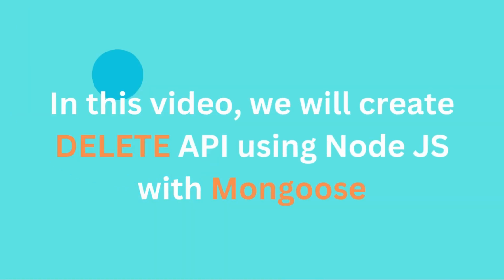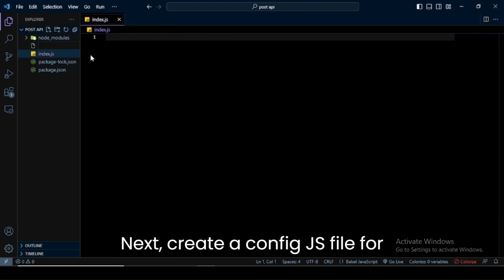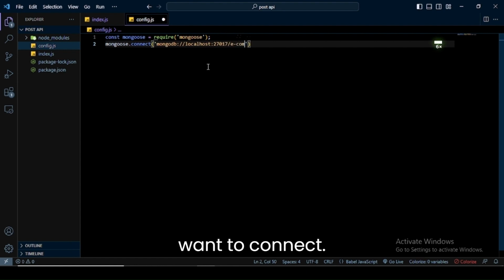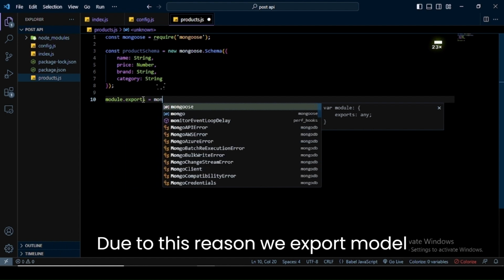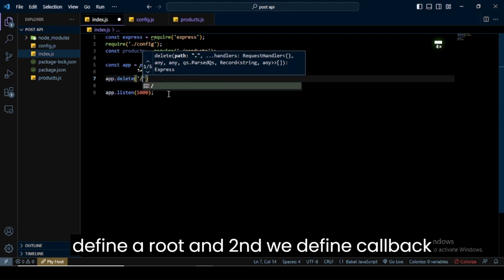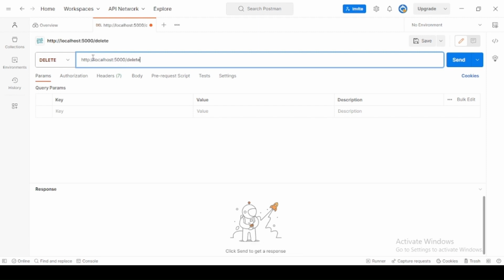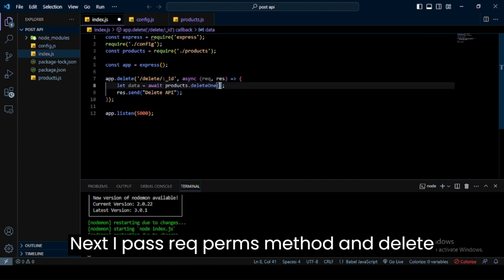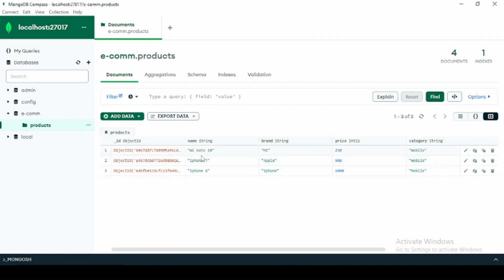Create Delete API with Mongoose Using Node JS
Hi! everyone, In this video we will create DELETE API with mongoose using node js. We send id through postman and match this id with database record and delete the record.